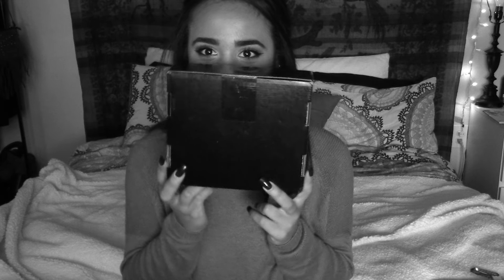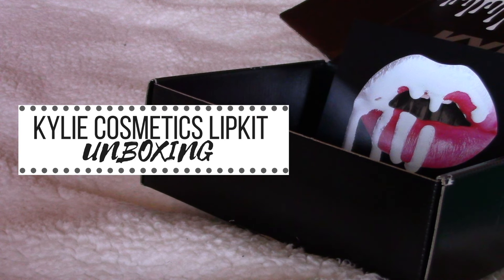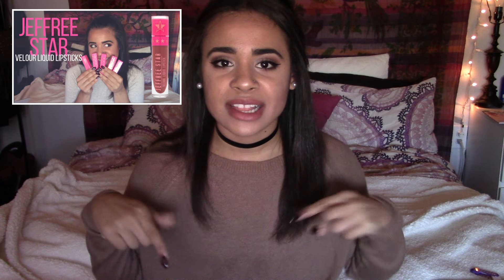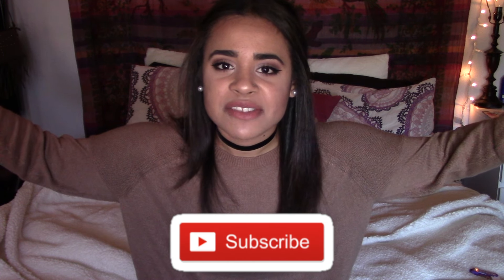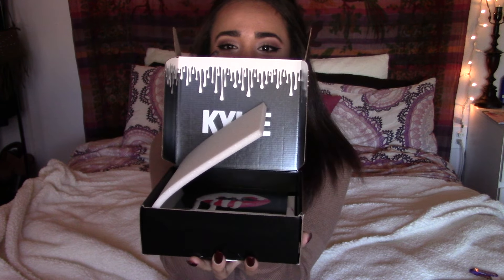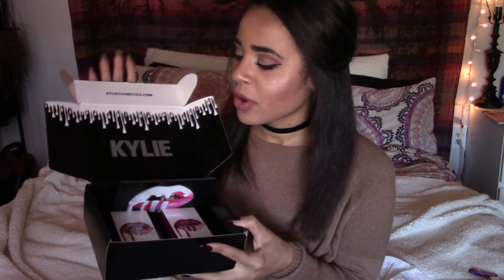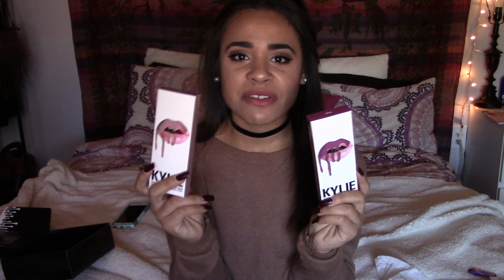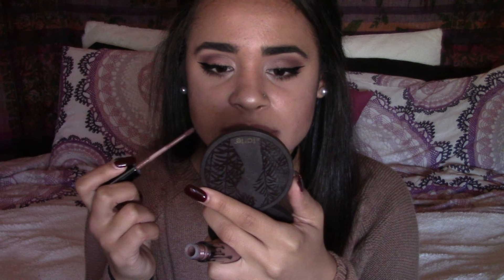FALL LIQUID LIPSTICKS PT. 2: KYLIE LIPKITS (MOON + SPICE) | Aspen Elizabeth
HEY Y'ALL! I hope you enjoyed seeing me unboxing my first Kylie lip kits! I love them and definitely get your hands on them if you can! Make sure to check out PART 1 of my 'Fall Liquid Lipstick' video featuring Jeffree Star's Velour Liquid Lipsticks!

Leave video requests in the comments!